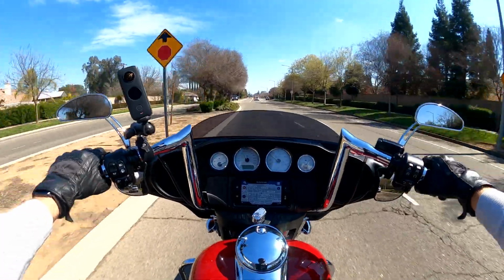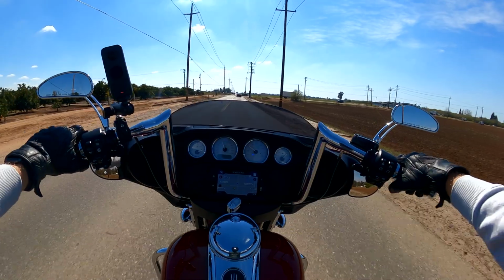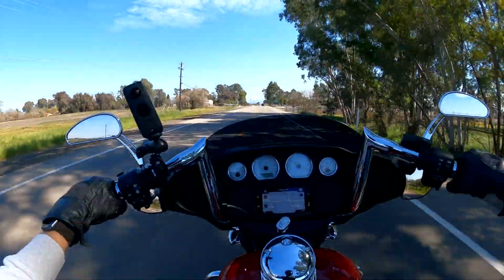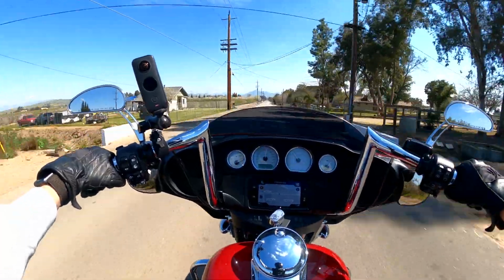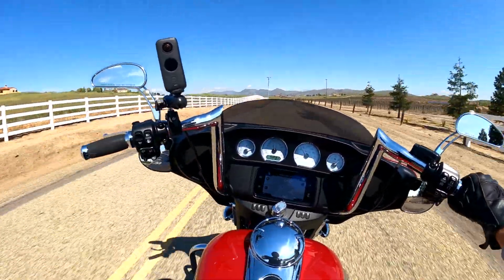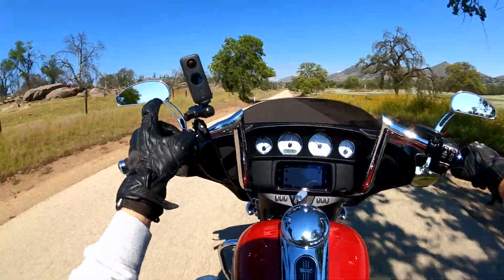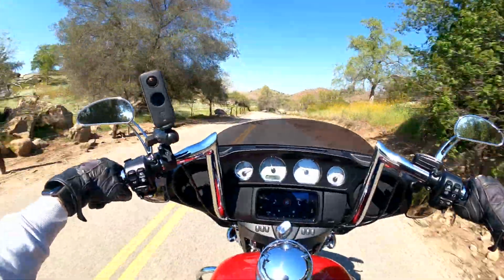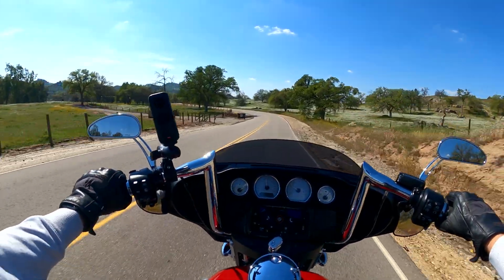Harley Davidson Street Glide, Custom 14" inch Factory 47 Assault Bars, Motovlog Review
In this video I give a review of my Factory 47 14 inch Assault handlebars for my Harley Davidson 2021 Street Glide bagger FLHX. I took a ride around some foothills near me, where everything is green and the roads are winding. These roads are near Fresno, California.

All in all, I love these handlebars. Not only do they look good, but they function great and have improved the way the motorcycle rides by a lot. The cornering is a lot better riding through the country roads, mountains, and foothills. I also sit more upright compared to the stock 10 inch handlebars that the bike came with. This makes for a more comfortable ride; especially when you're going the distance.

Im looking forward to making more videos soon, and I hope you enjoy.

Thanks!
NerdOnHarleys